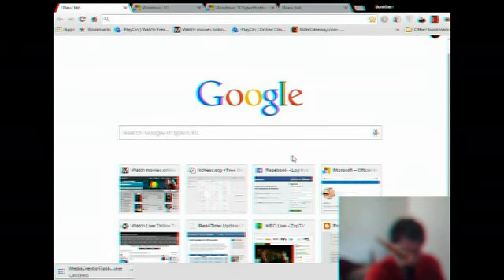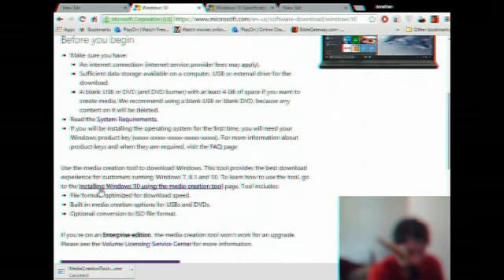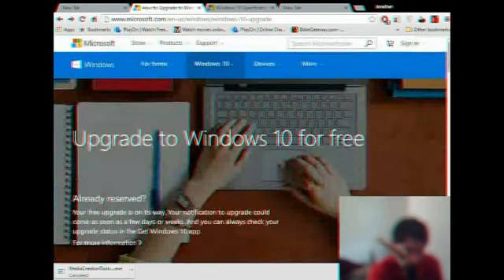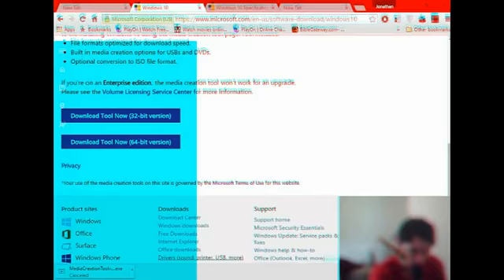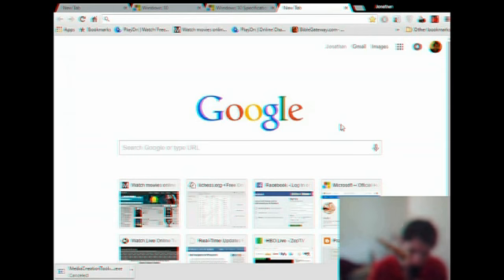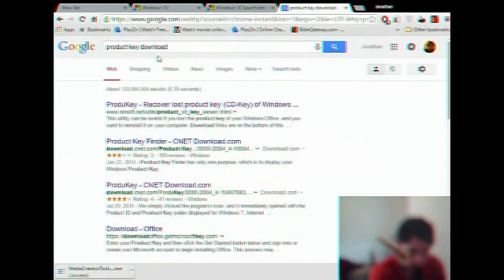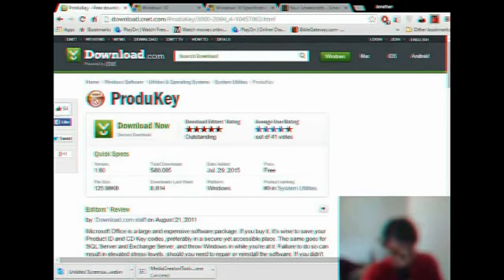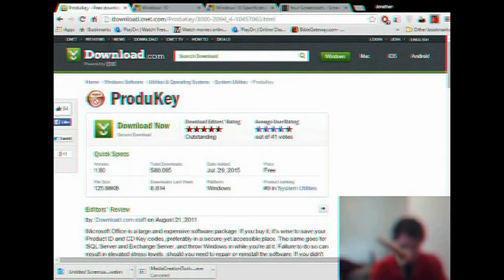windows 10 The upgrade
how to upgrade faster and get your product key